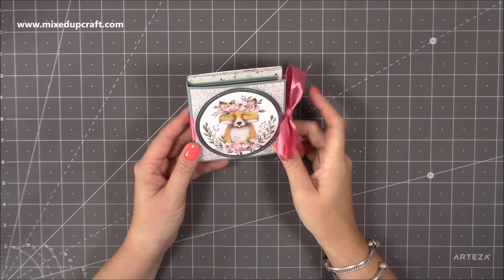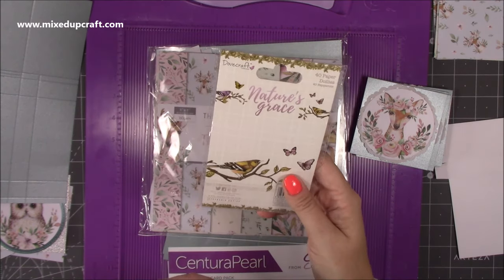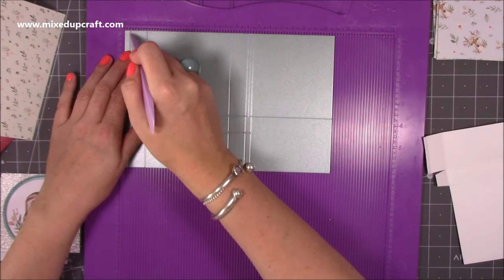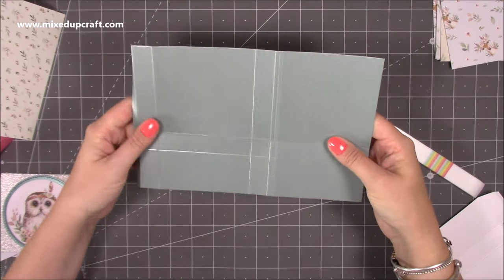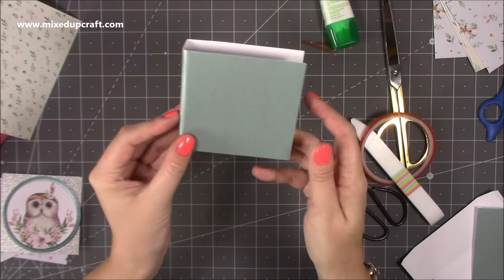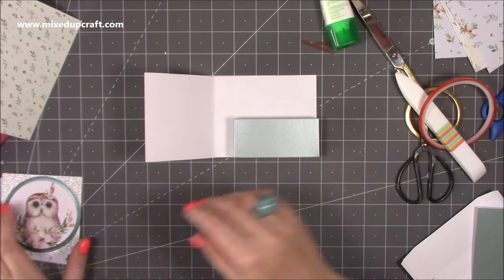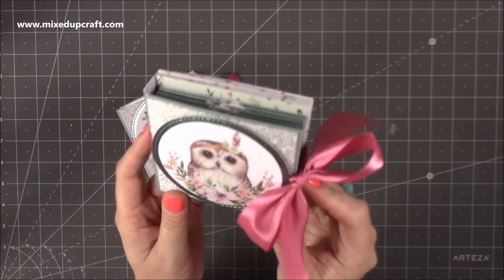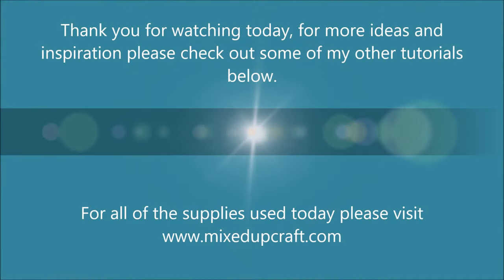Mini Note Cards & Case • Craft Fair Ideas • DIY Gift Ideas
In this tutorial, I show you how to make a cute set of mini note cards with a matching case.
Please find links to the product I use below, all the links for the mini doilies I used have sold out.

Sam